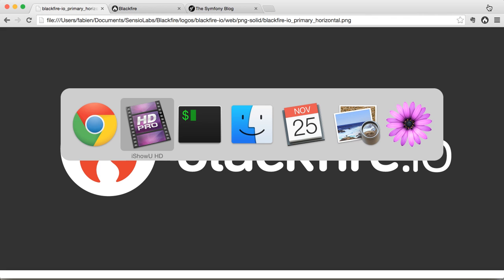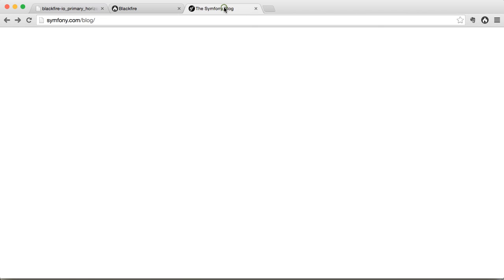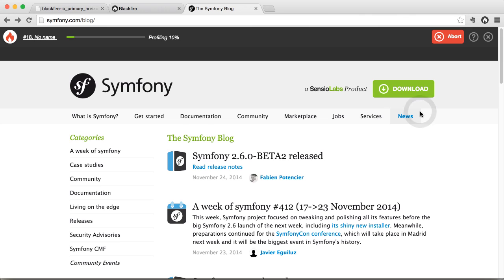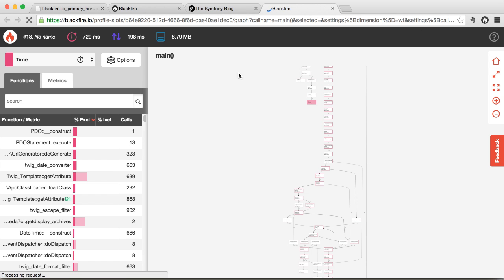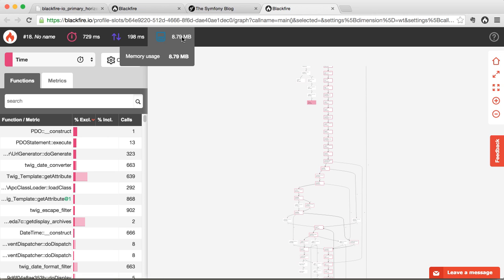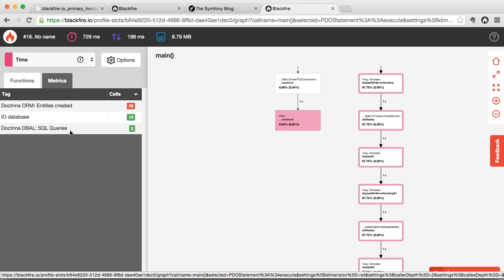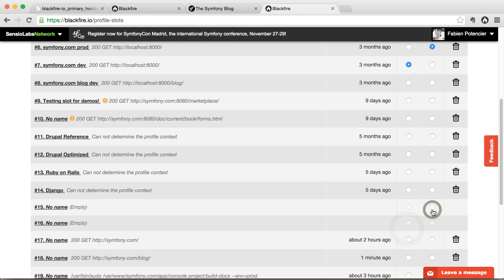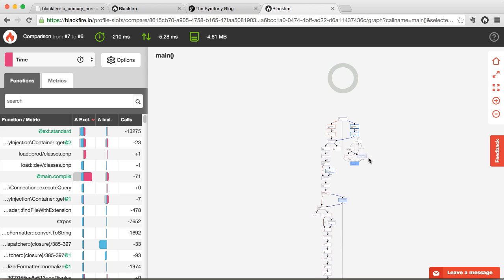Blackfire.io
Blackfire Profiler: Fire up your PHP Apps Performance